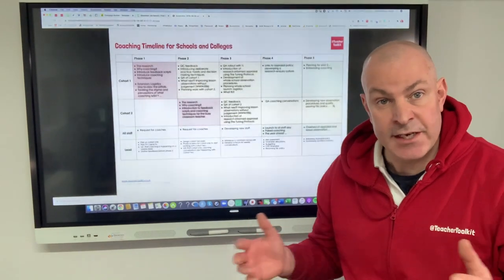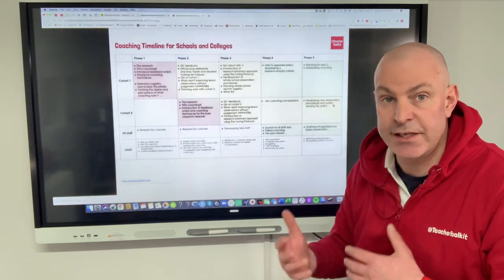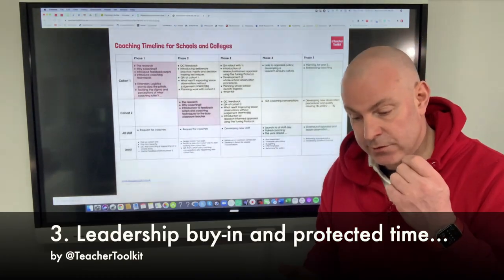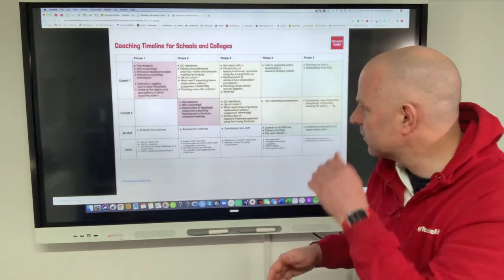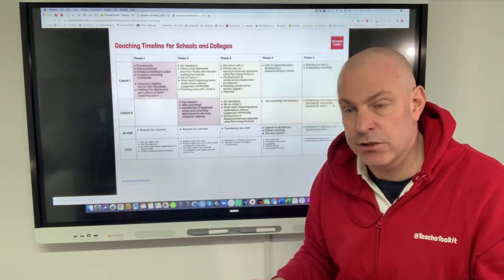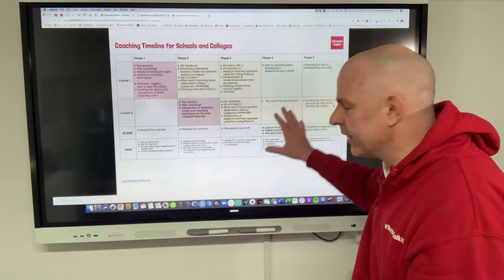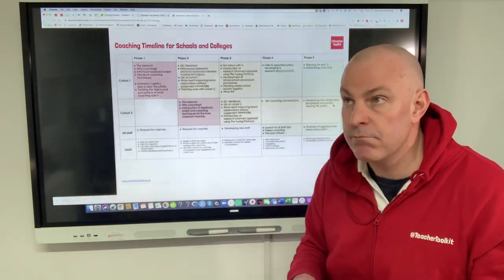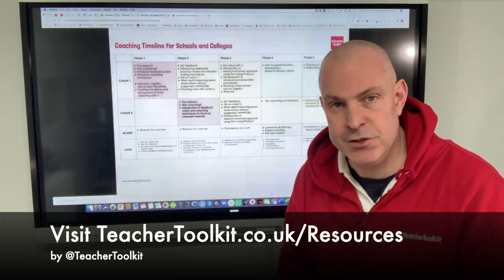Embedding a Coaching Culture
At the root of all the practice and the action research I have conducted in education over the last 30 years, teachers need deep and meaningful conversations with colleagues in order to improve their thinking and performance.

Coaching gets a bad reputation in schools because it is often implemented poorly and used (only) with teachers who are (supposedly) under-performing more often than those who wish to develop further. Add into the mix a busy working environment which is time-poor and under significant pressure, plus reducing budgets, you can see why coaching is very difficult for leaders to implement across an organisation.

Over the last 15 years, I have been developing teaching and learning across whole school organisations and in the last four years, helping other schools to kickstart and embed a coaching culture. This short video offers a summary of timelines; all resources are available on the website.